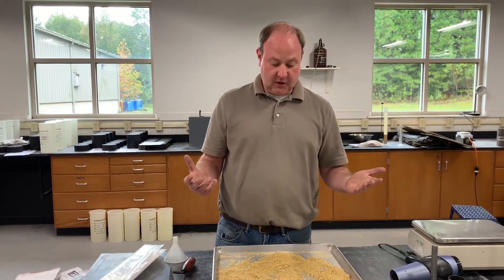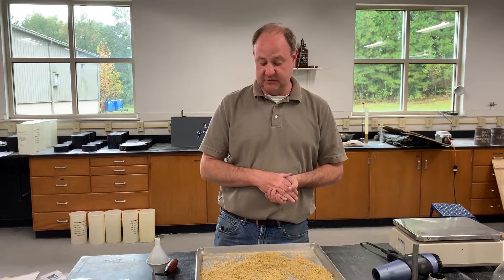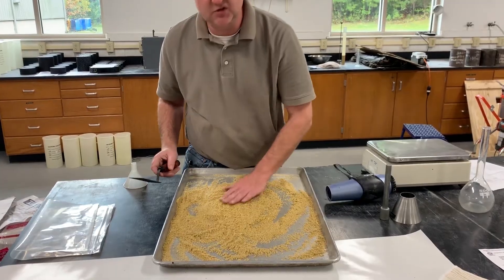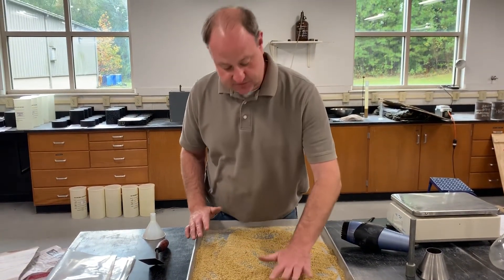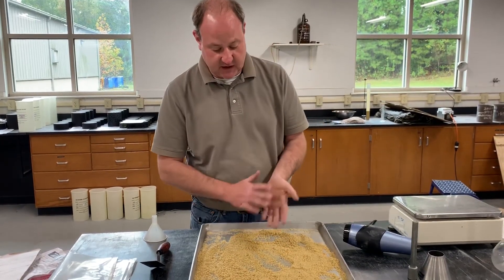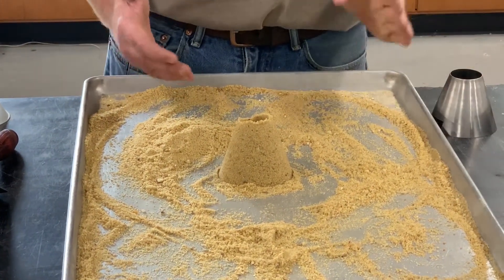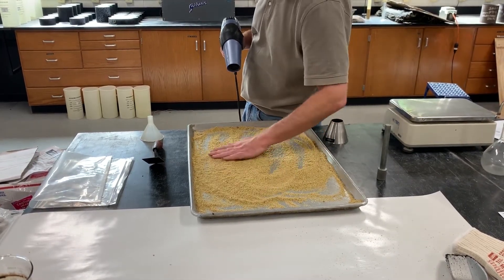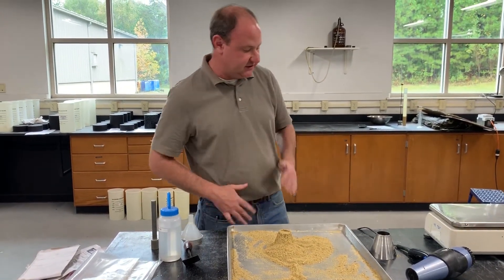Fine Aggregate Specific Gravity